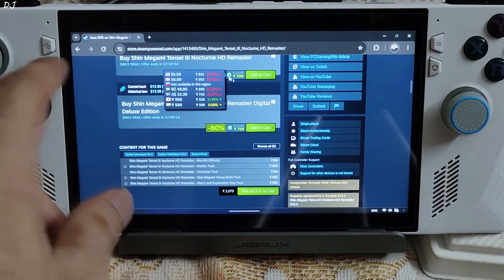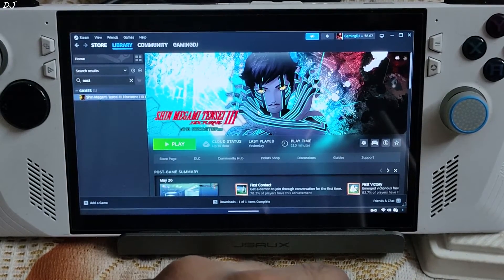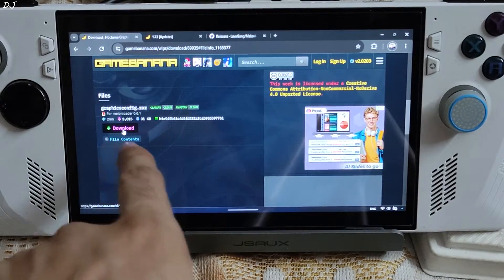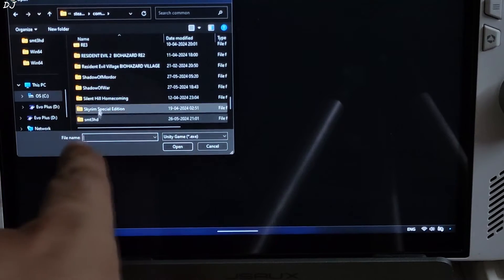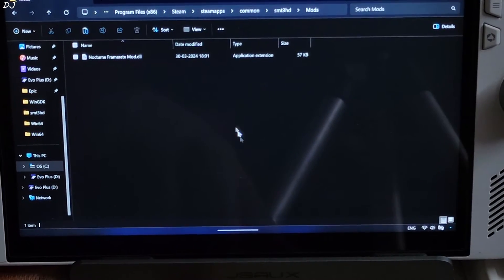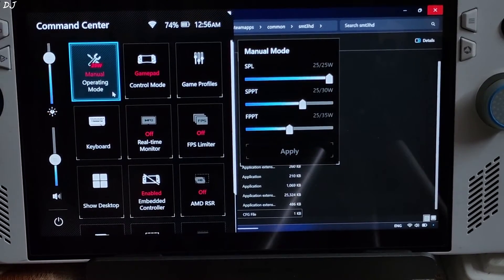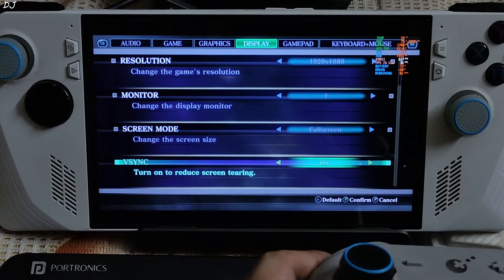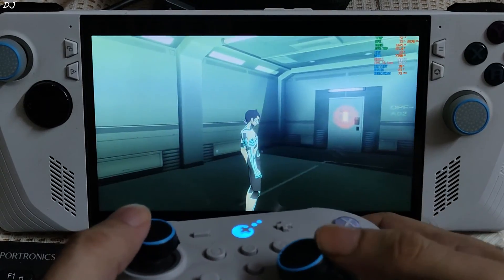Shin Megami Tensei III Nocturne HD Remaster Remove 30FPS Cap | Historical Low Price | Rog Ally Guide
Testing Shin Megami Tensei III Nocturne HD Remaster on Rog Ally Z1 Extreme Windows 11 Bios 337 AMD Preview GPU Driver Adrenaline v 24.5.1 4gb UMA Buffer Size . Game running off an SSD . Video recorded using Poco F5 . Ambient Temperature : 28 degree Celsius .

Timestamp :

- SMT III Nocturne HD Sale : 00:00
- Game Description : 00:23
- 30 FPS Cap : 01:00
- Download Required Files : 01:20
- Mod Features : 01:49
- Mod Setup : 02:28
- Configuring the Mod : 04:10
- Rog Ally Settings : 05:30
- Game Settings : 06:04
- Testing The Mod : 06:24
- Gameplay : 08:08